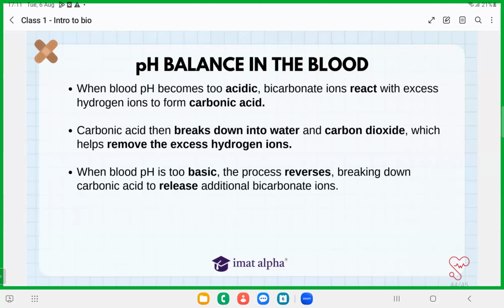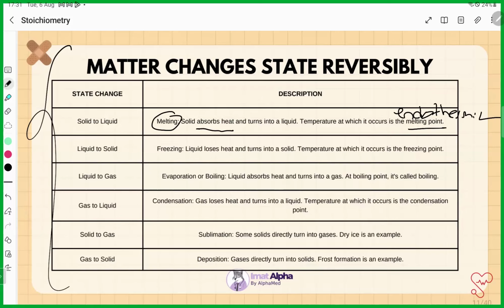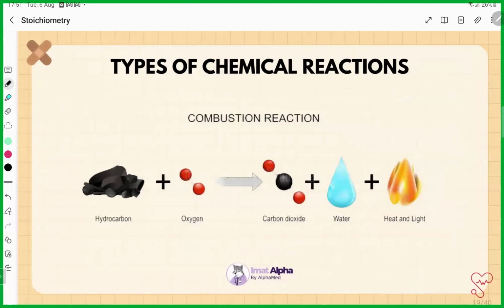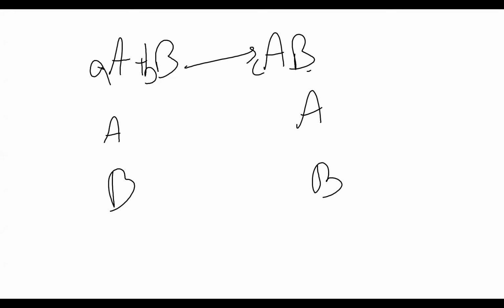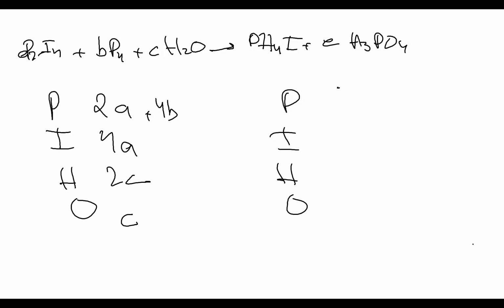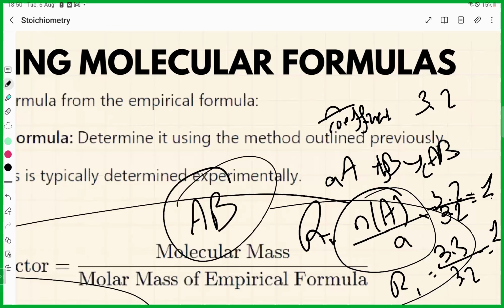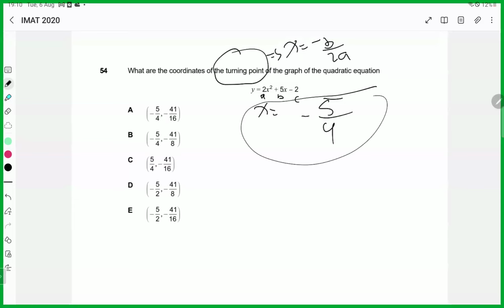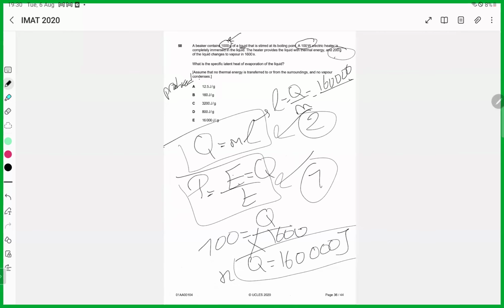IMAT 2025 FREE COURSE LESSON 17